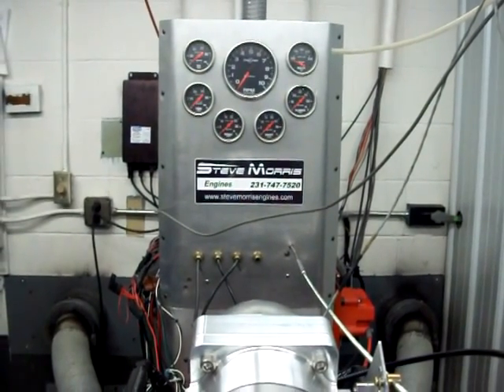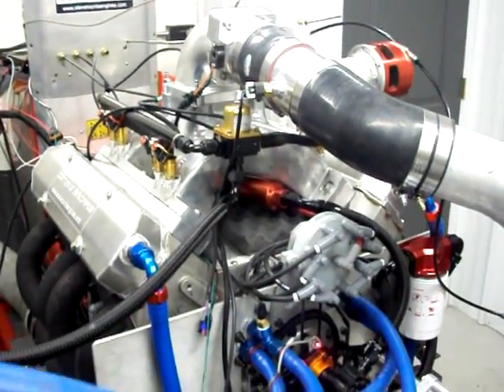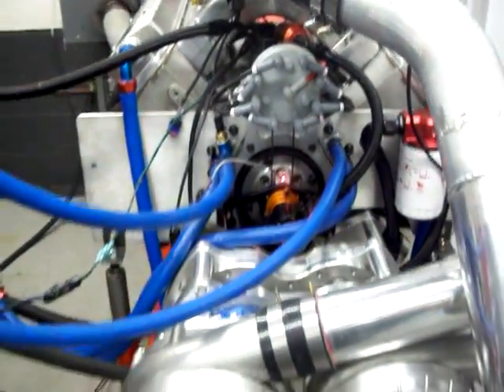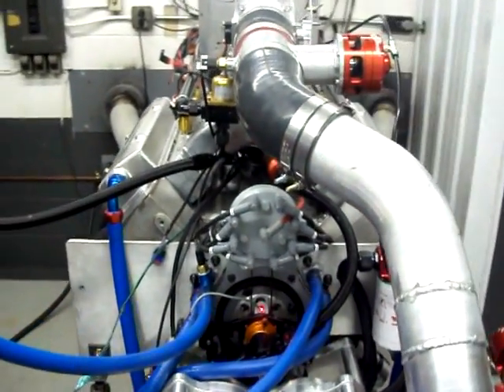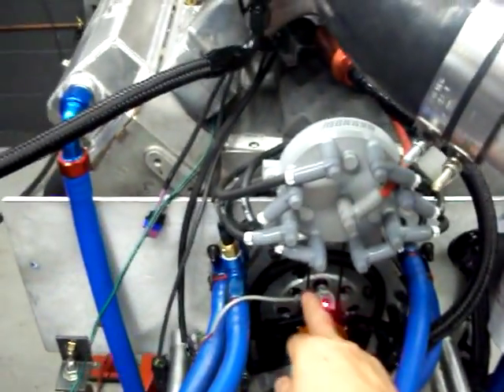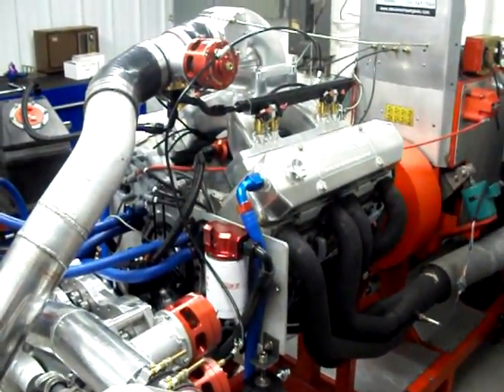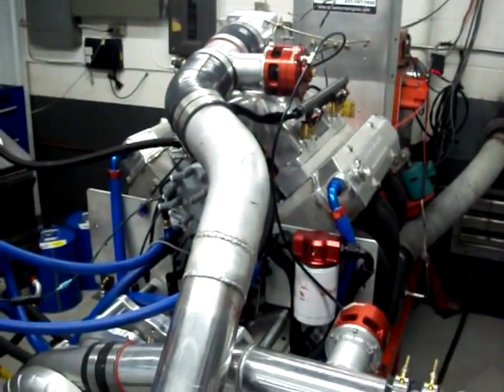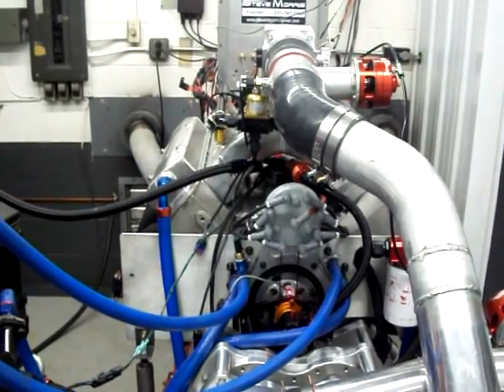ProCharger twin F2 dyno testing.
Sorry no power figure yet per customer request.
This engine built and tested here at the real Steve Morris Engines
If you see the name SMRE it is NOT Steve Morris. It is a company trying to use my name to get business.